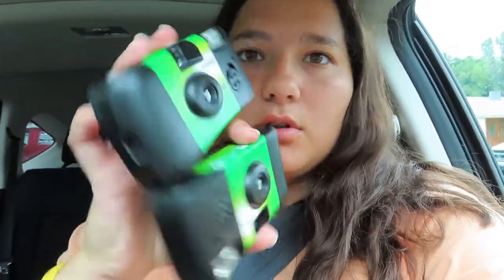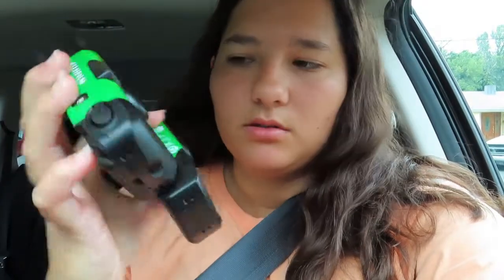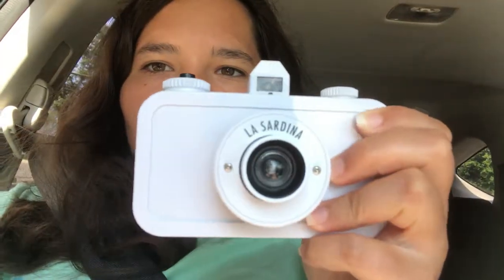FujiFilm Quicksnap Disposable Camera: VLOG! Camera Quality + Review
Hey guys!! I decided to vlog the whole process of getting my Fujifilm disposable cameras exposed, so here it is! It took a little less than 2 weeks to get my picture back, and it was a really fun process! I forgot I took some pictures and the pictures actually turned out really well besides some fails, but these are a great option for people who don’t want to camera a digital camera! The price was only $12 to get the film exposed and the cameras themselves are fairly priced, I just wouldn’t recommend these for daily use! They would be fun for trips, photo shoots, and special events but I wouldn’t use them weekly! I’m so excited to make more videos about film and analog cameras, and to see the quality of my la sardina camera!